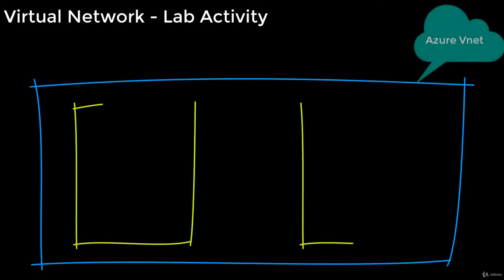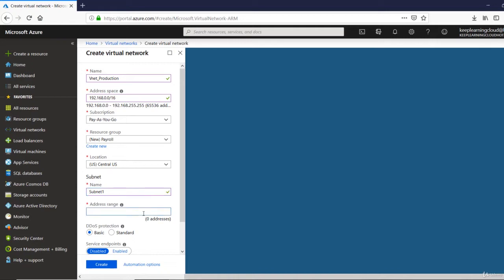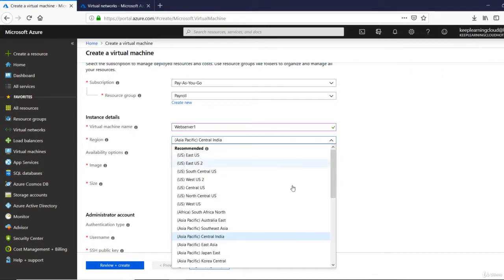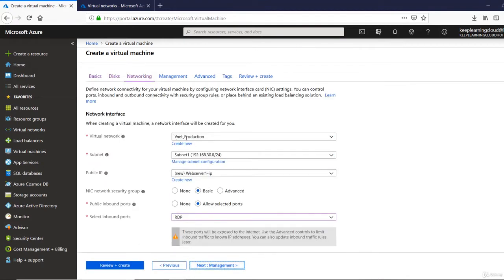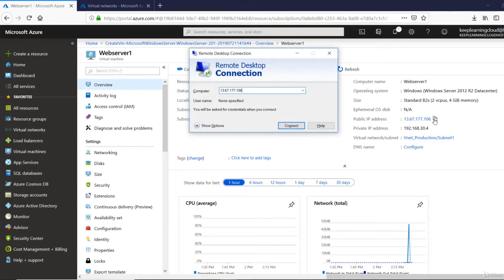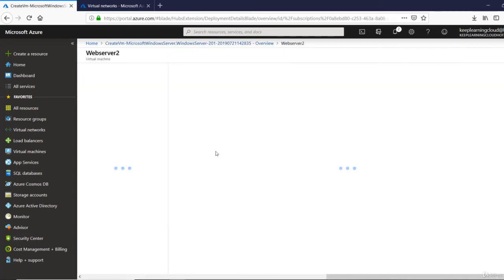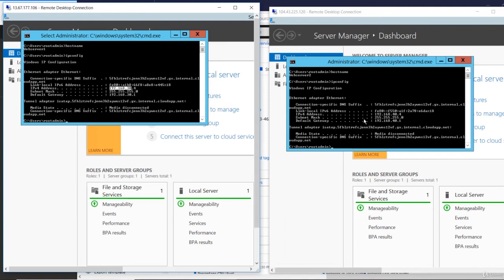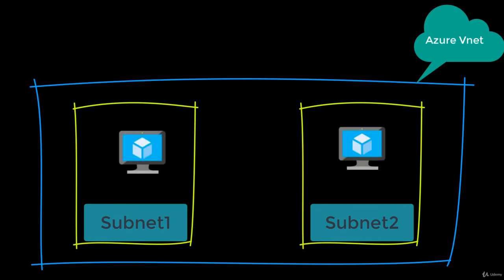5.3 - Virtual Networks -- LAB || Microsoft Azure Administrator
5.3 - Virtual Networks -- LAB || Microsoft Azure Administrator

1. manage Azure identities and governance,
2. implement and manage storage,
3. deploy and manage Azure compute resources,
4. configure and manage virtual networking,
5. monitor and back up Azure resources.